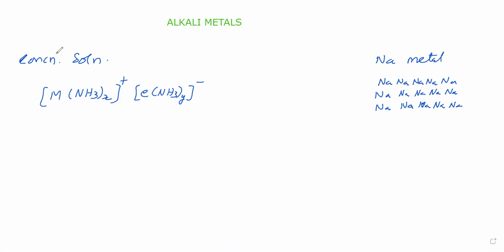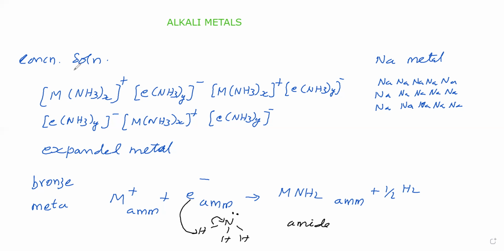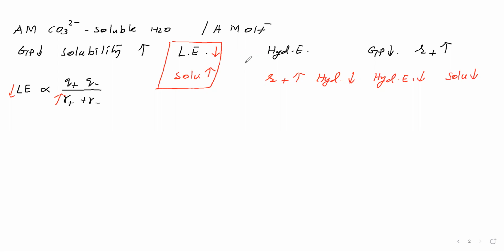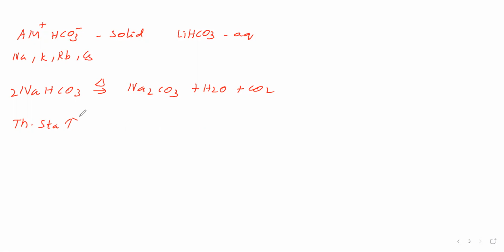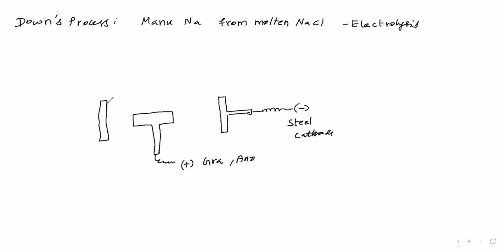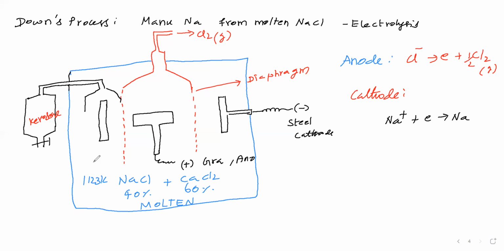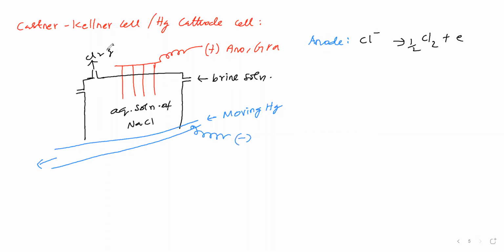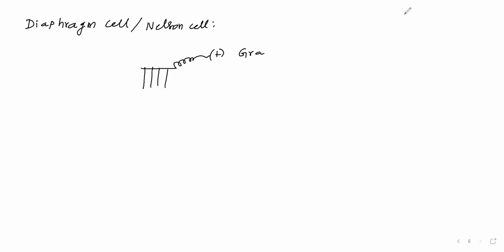S BLOCK ELEMENTS ALKALI METALS PART 4 FOR CLASS 11 JEE, NEET